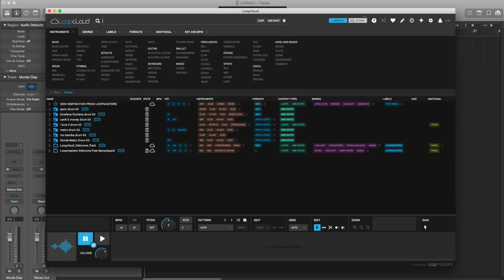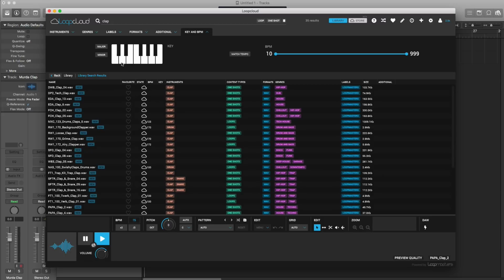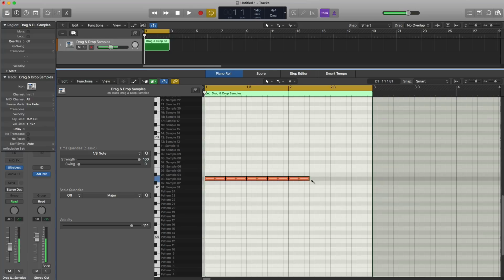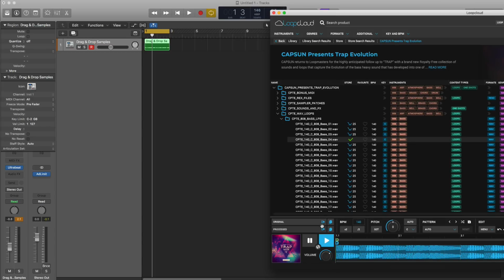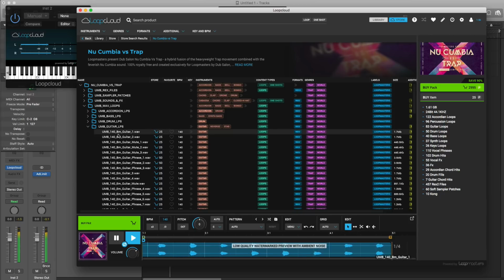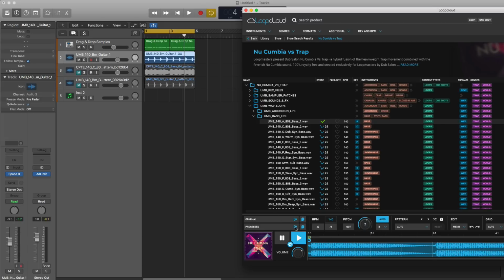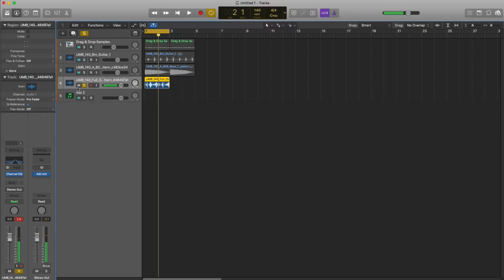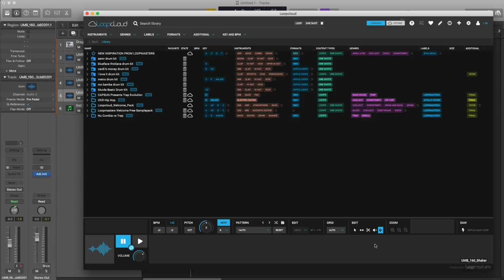Making a Beat with Loopcloud 4.0 | Sample Organization on Fleek!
Get Loopcloud 4.0 for FREE!

In the following video we'll be remaking from scratch YNW Melly ft. Kanye West - Mixed Personalities. Logic X session, MIDI stems, loops and drum kit included after the break.